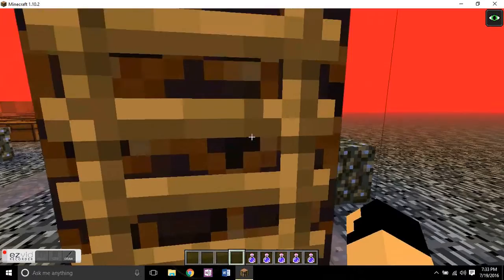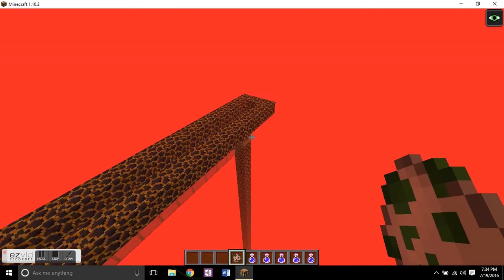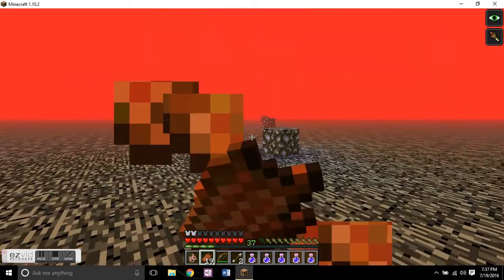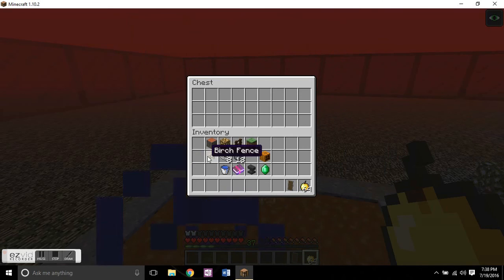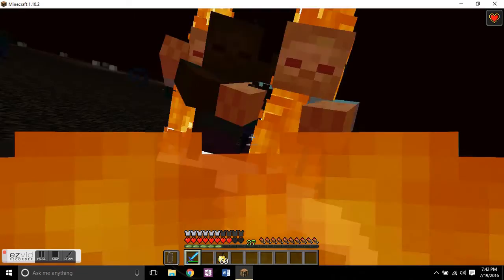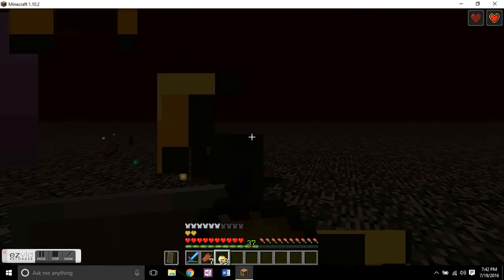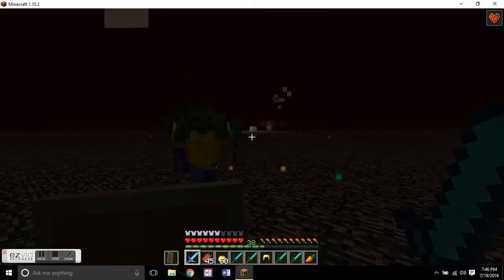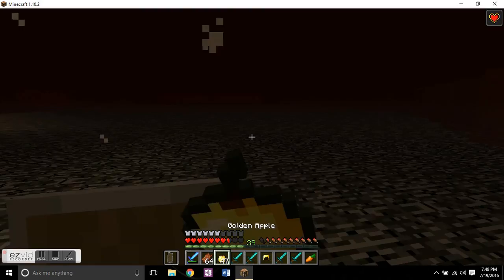EXTREME LIVING Episode #2!!! (Zombies and Parkour!)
Sorry for coughing so much, y'all! Be praying fo meh.

Here, I jump around and cut some zombie's faces. Enjoy!